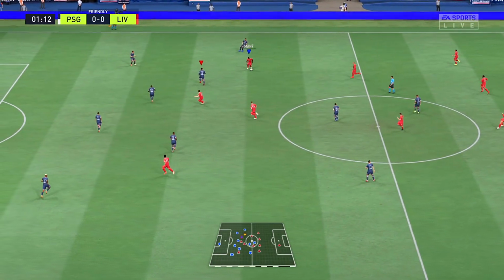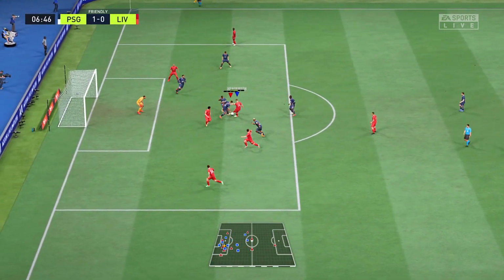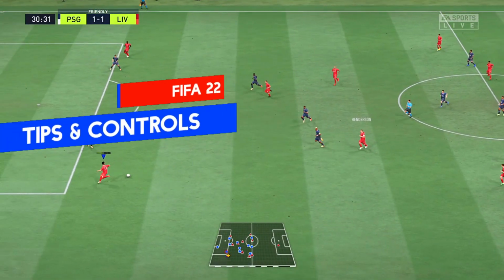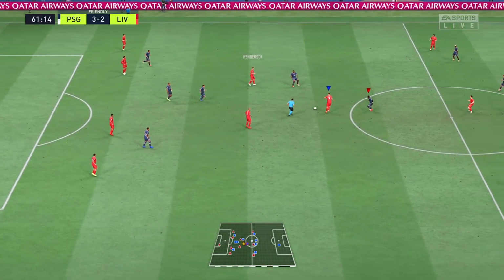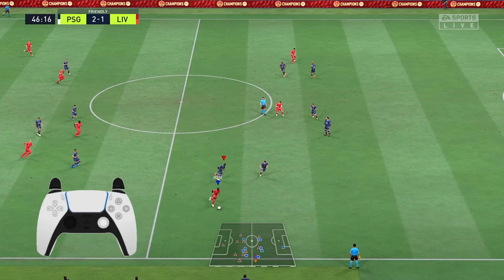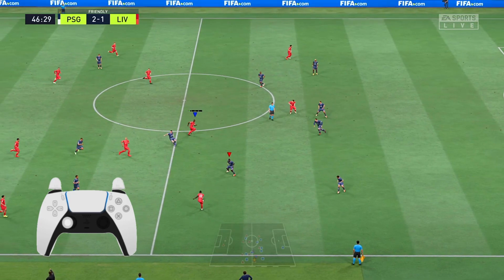HOW TO DEFEND USING THE RIGHT STICK SWITCHING IN FIFA 22 | RIGHT STICK SWITCHING META TRICK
In this tutorial, I would be revealing to you the power of the right stick switching when defending in FIFA 22. I explain with defensive scenarios how to use it to cut out all your opponents attacking option, having a more compact and rigid defense.

⭕ If you want to grow your Youtube Channel check out TUBEBUDDY.
An amazing Tool to help you optimize your videos and grow your channel faster. follow the link to Learn more.
Pick Up a ;
PS5 Console
PS5 Controller

Xbox Series x
Xbox Controller

PS4 Console
PS4 Controller

FIFA 23 Pre-Order ;
PS5(Next Gen)
Xbox Series X
Xbox One

MUSIC